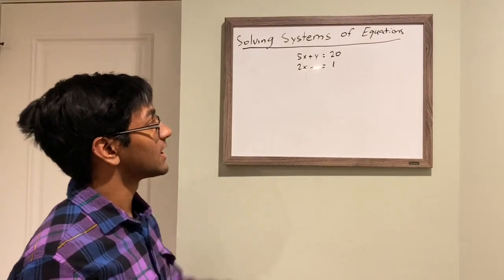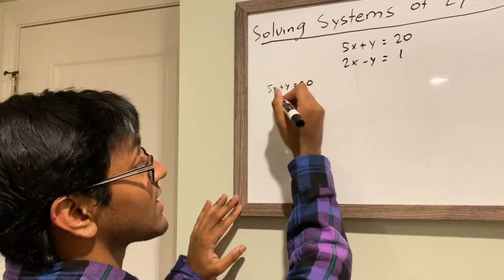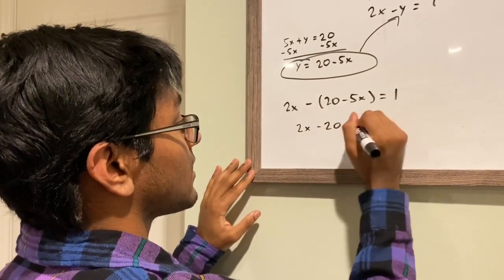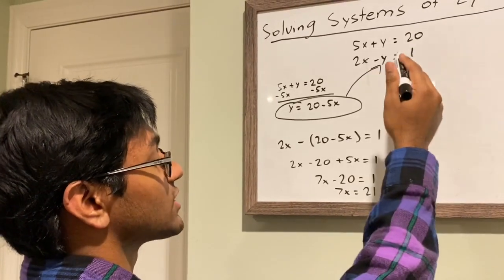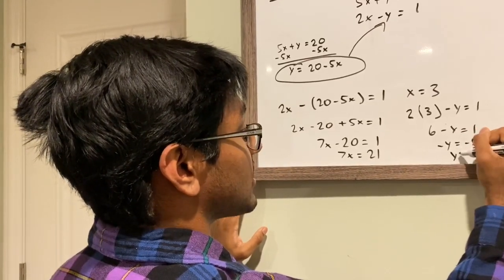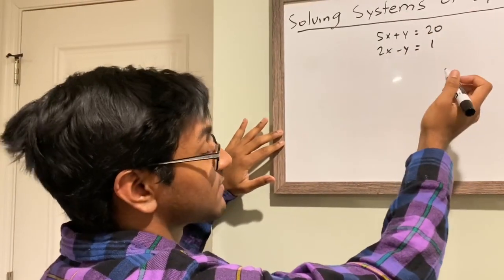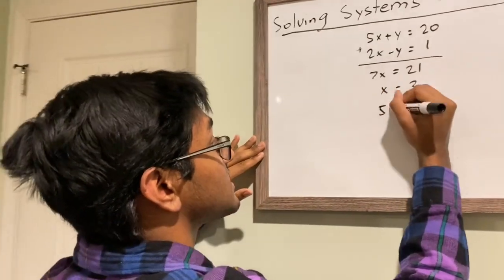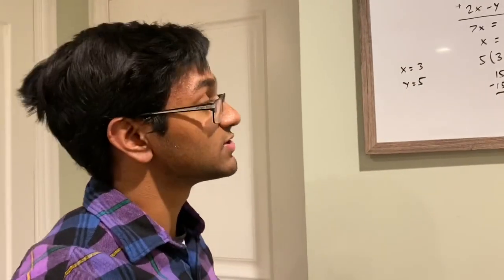How to Solve A Basic System of Equations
This video will teach you how to solve a basic, 2-variable system of equations using substitution and elimination.